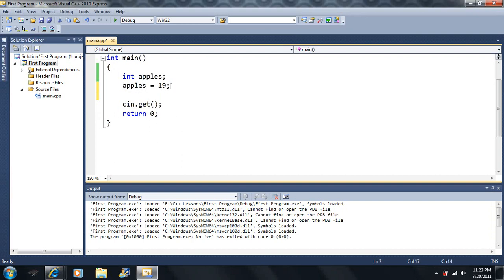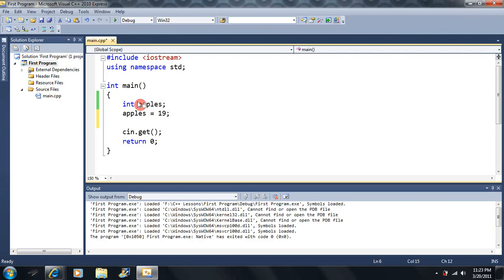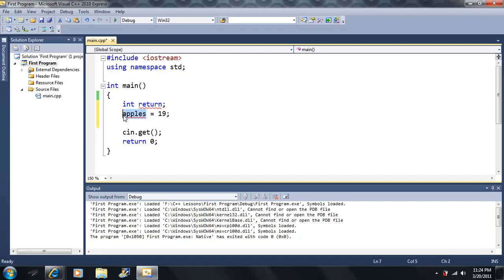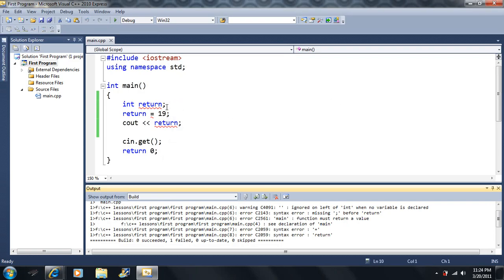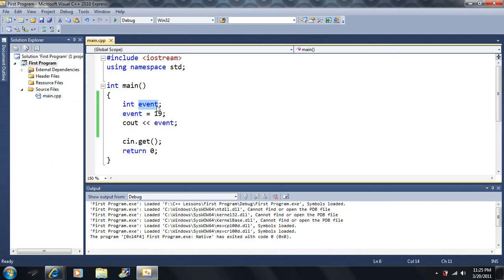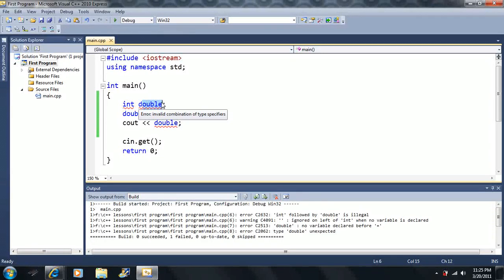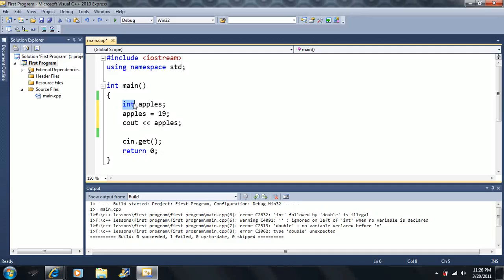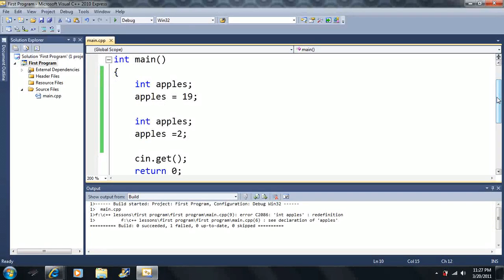Lesson 5: Naming variables. Beginning Programming with Visual Studio C++ 2010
Source code: N/A